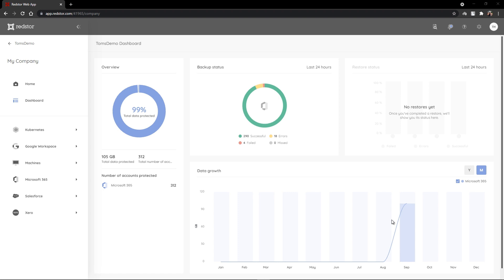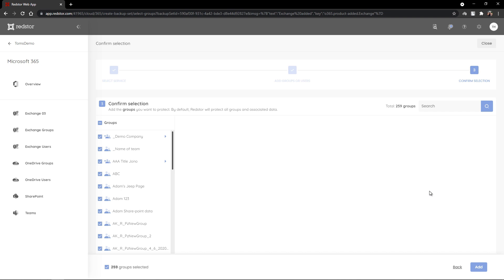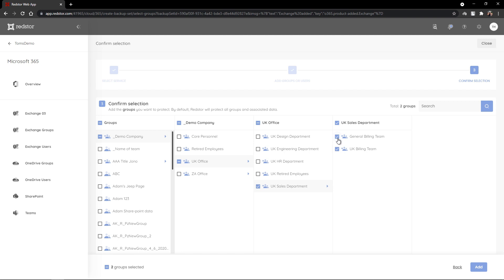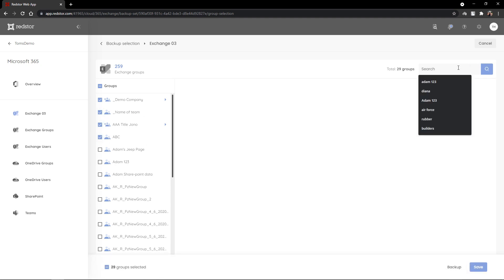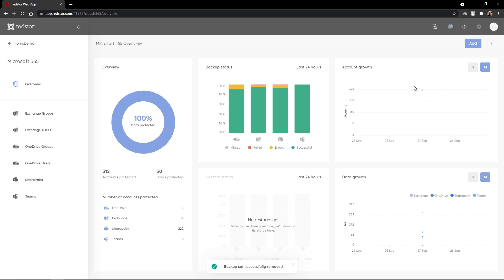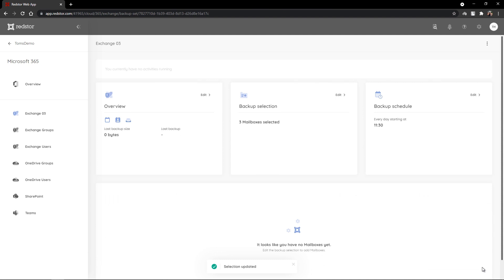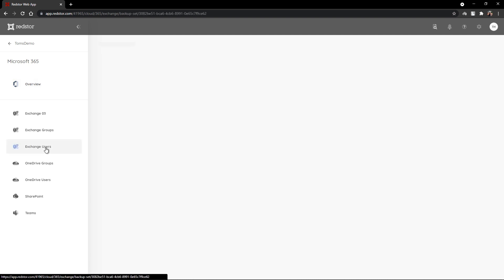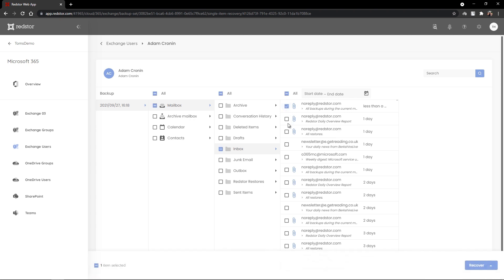[Redstor] Microsoft 365 Exchange backup and recovery